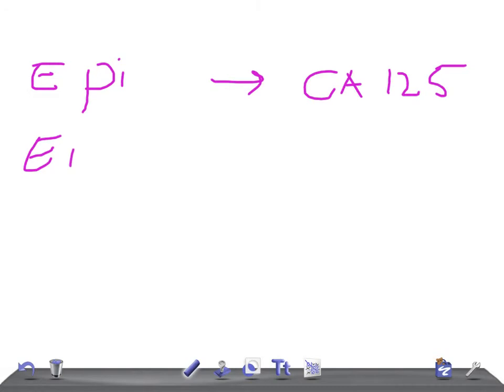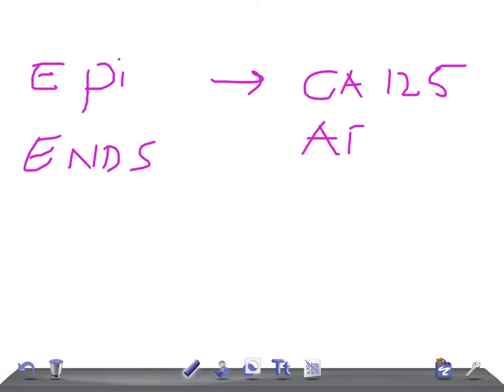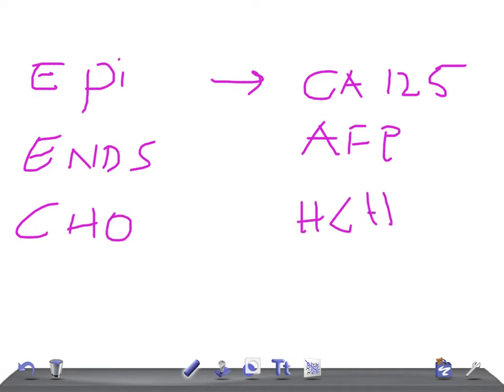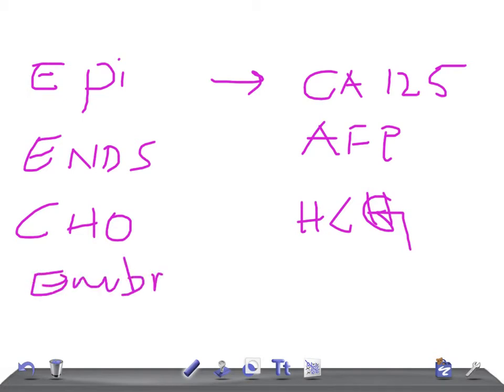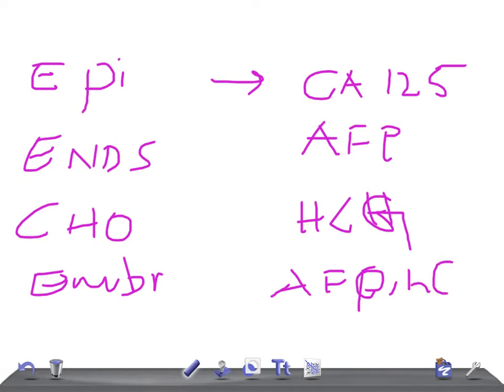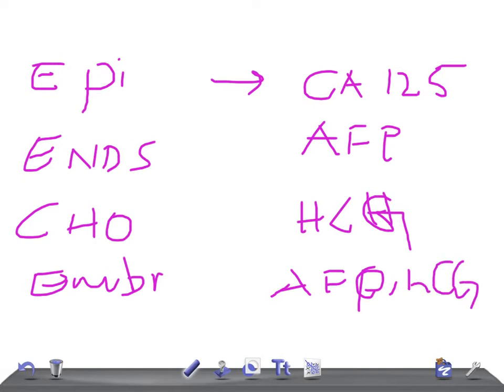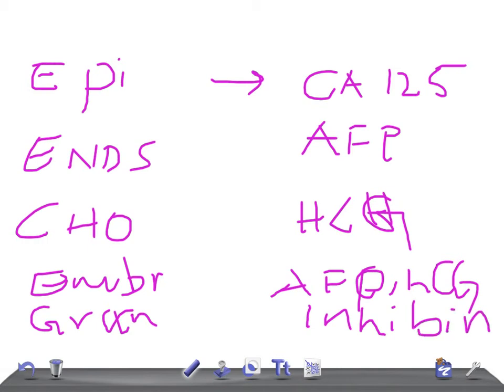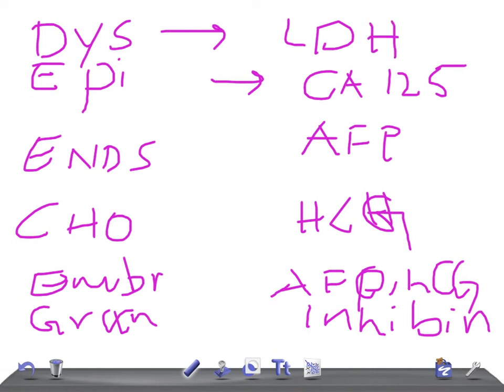USMLE OBGYN PEARL: Most common Ovarian tumor Marker you should know